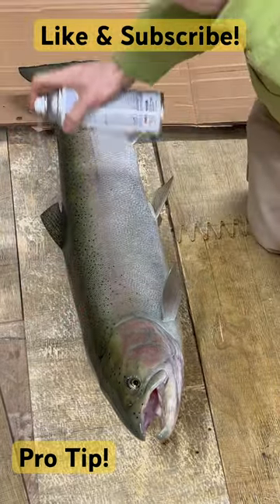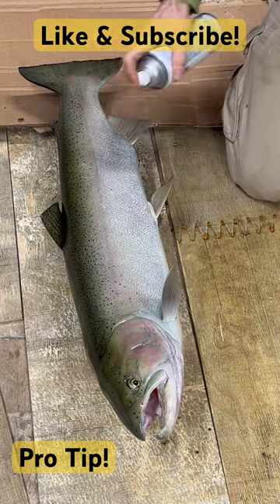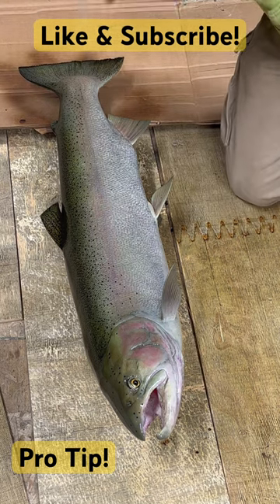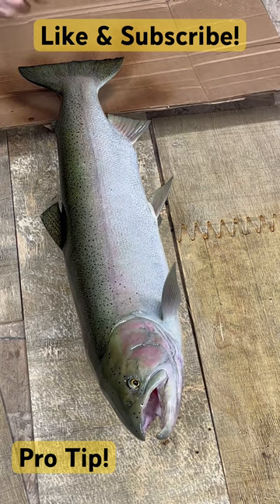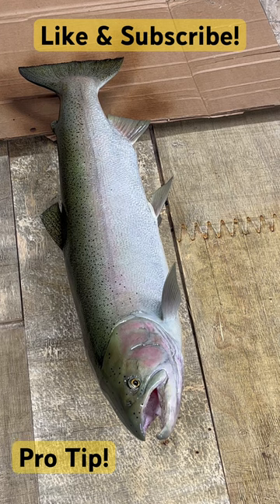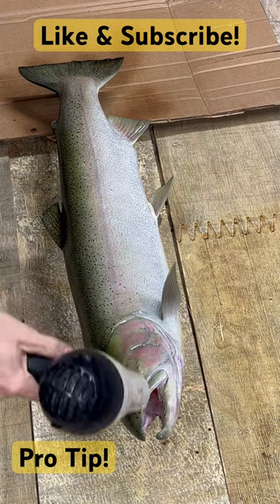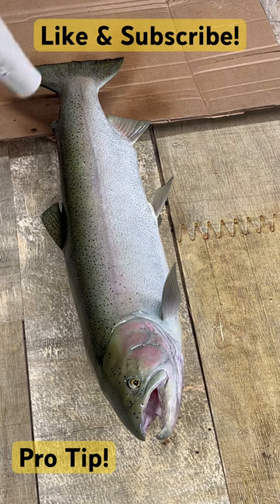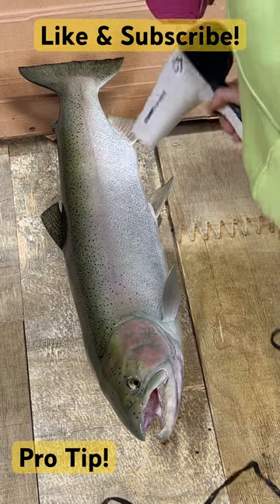Final Gloss on a Big Fish!